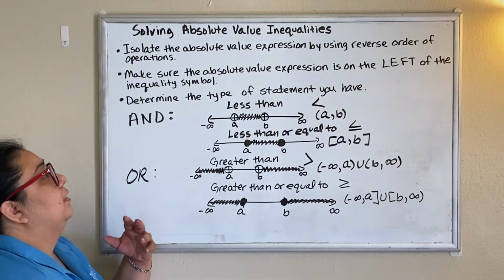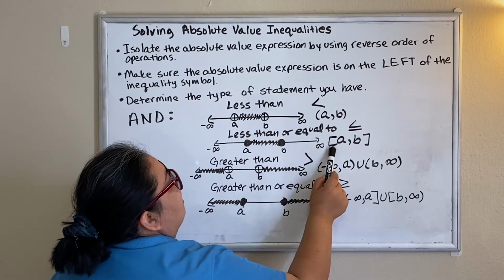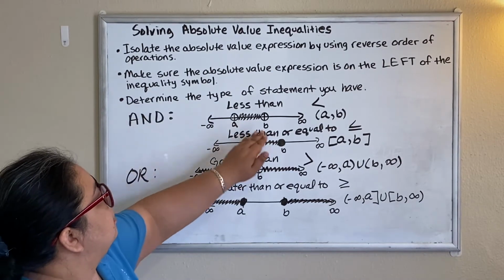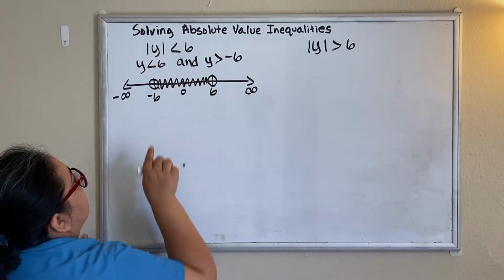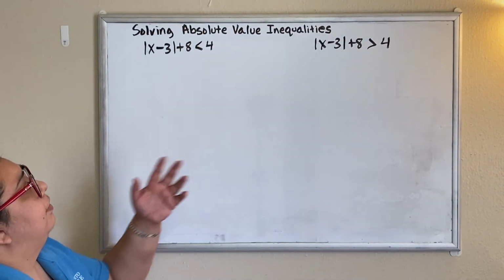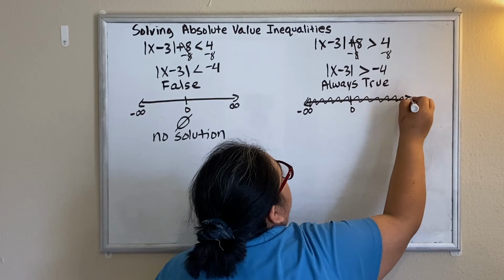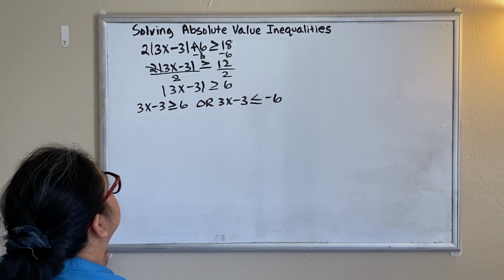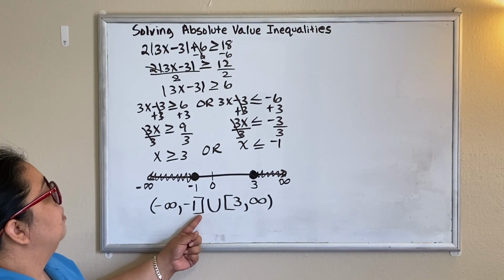Solving Absolute Value Inequalities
This video covers solving absolute value inequalities for Algebra II. This includes five examples.